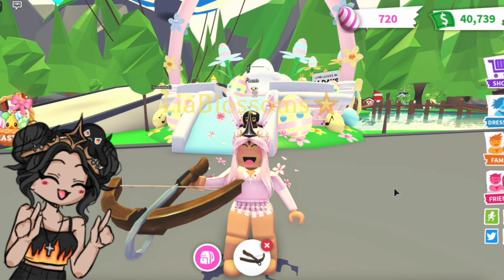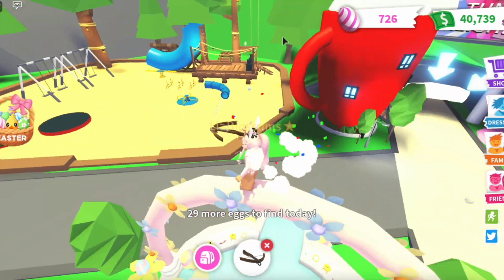How to find ALL EASTER EGGS on ADOPT ME!! 😱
🌸 STAR CODE: BLOSSOMS when purchasing Roblox, Premium or Redeeming a Gift Card! 🌸
☆..OPEN ME PLS..☆

🖤Little Blossom Merch 1🖤

🤍Little Blossom Merch 2🤍